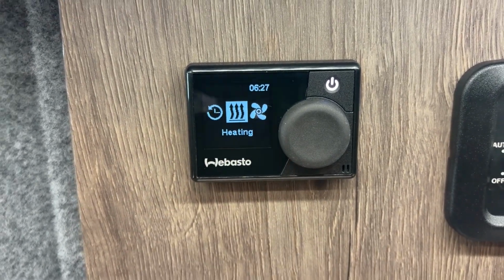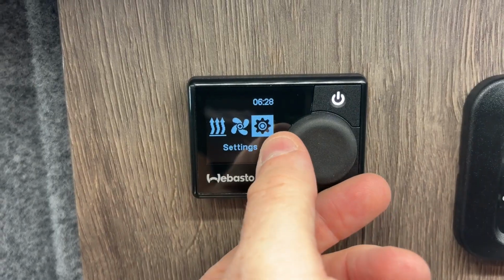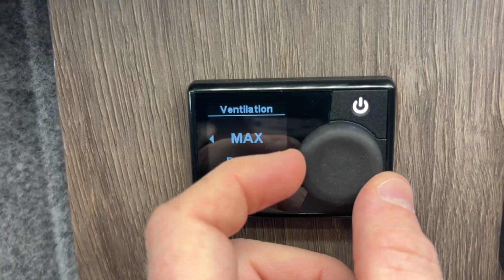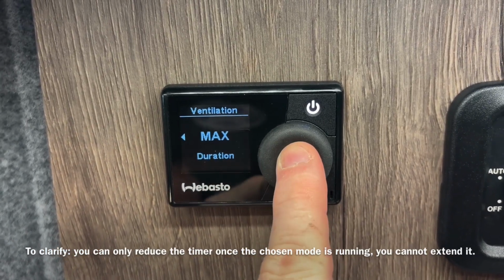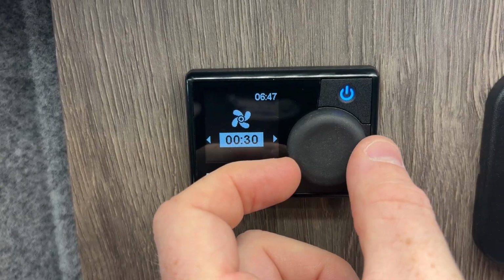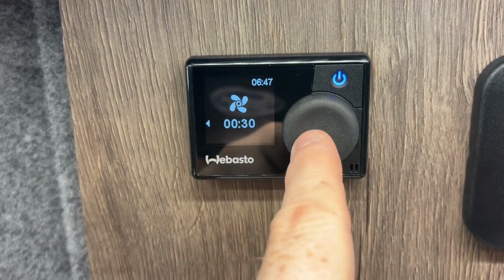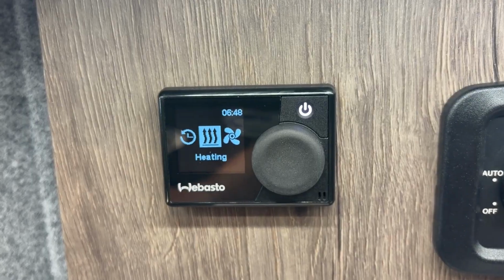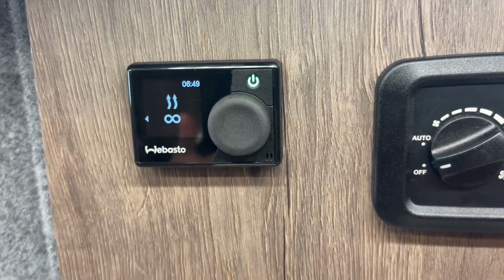How to use the Webasto Air Heater with MultiControl & Thermostat Control Panels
This video will show you how to operate the Webasto air heater in both Heating and Ventillation modes using the MultiControl and Room Thermostat control panels.